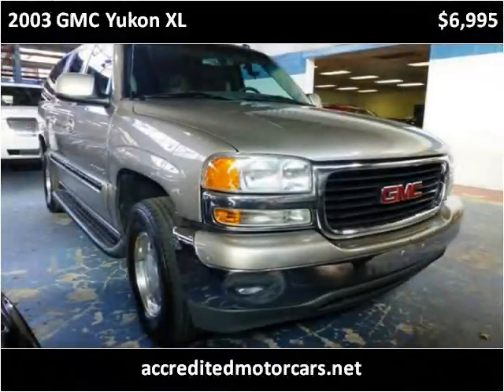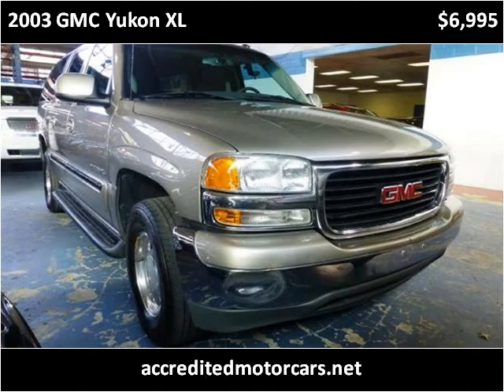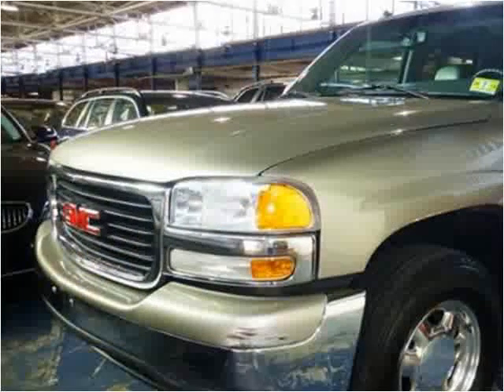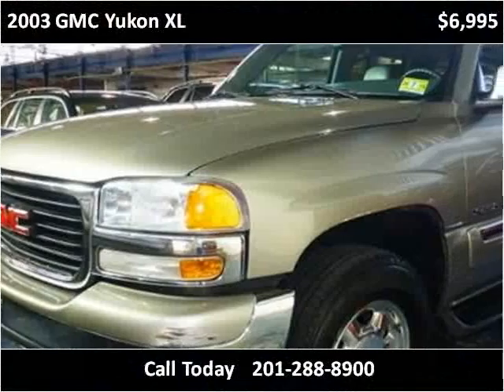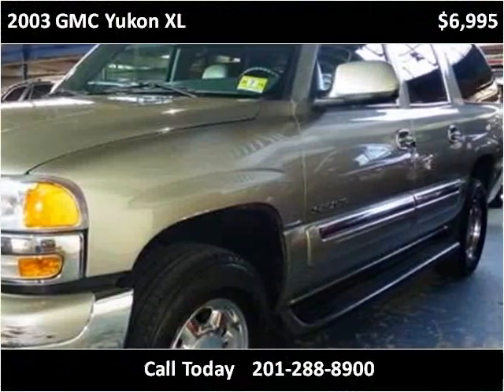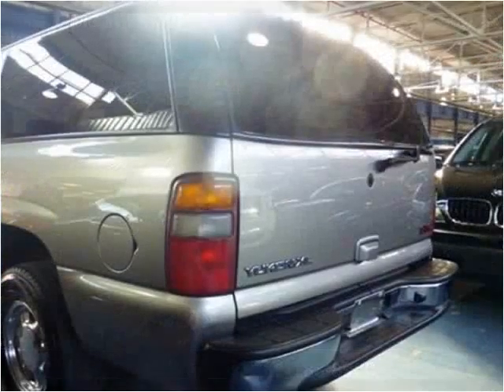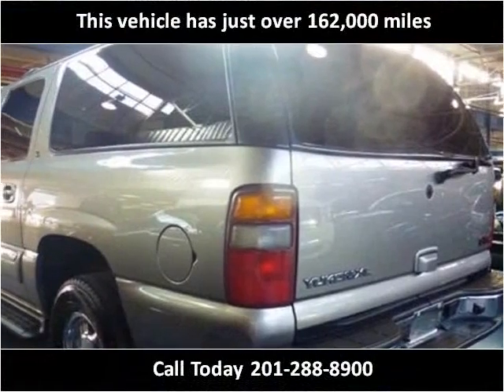2003 GMC Yukon XL Used Cars Little Ferry NJ